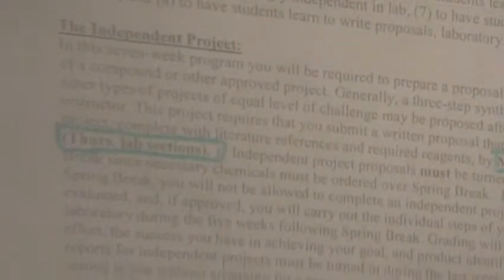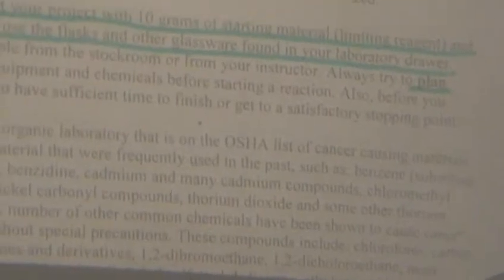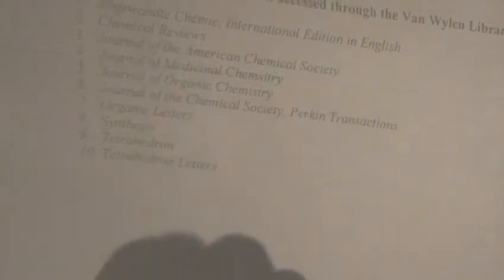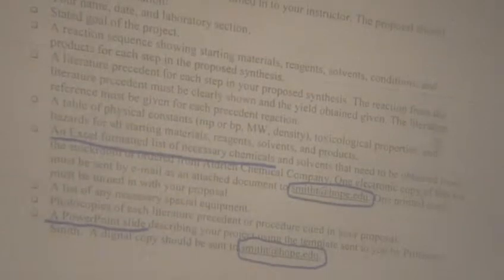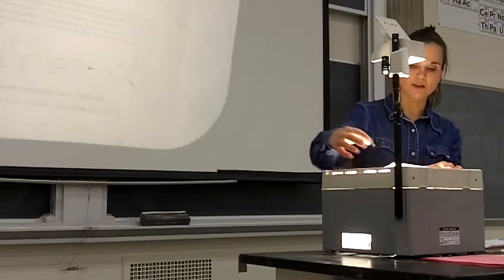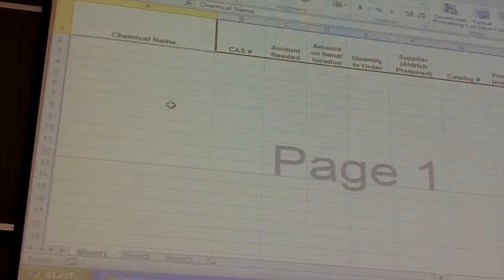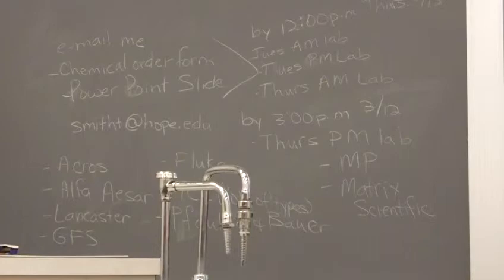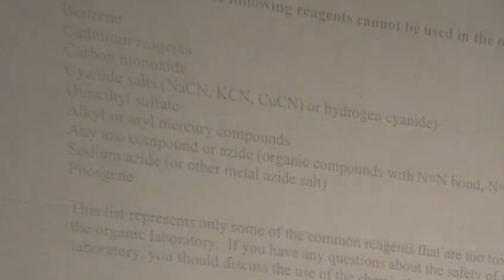Pre Lab Lecture - Special Projects, 3/2/2015